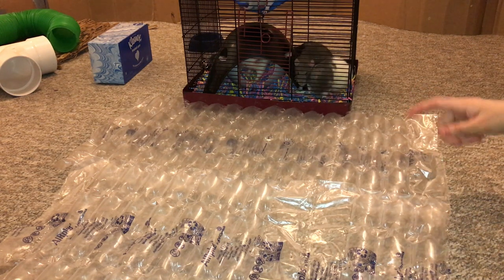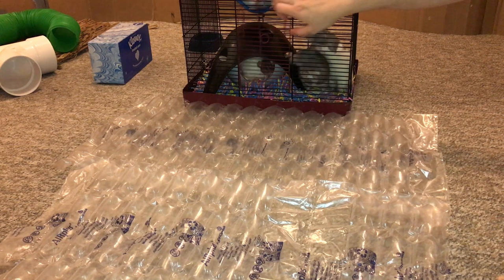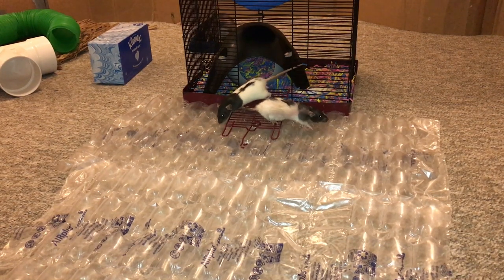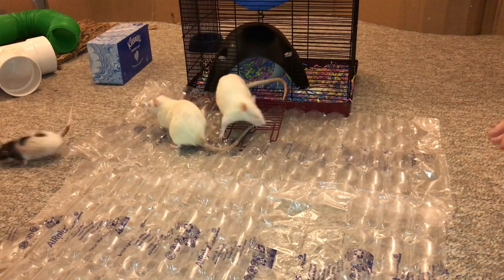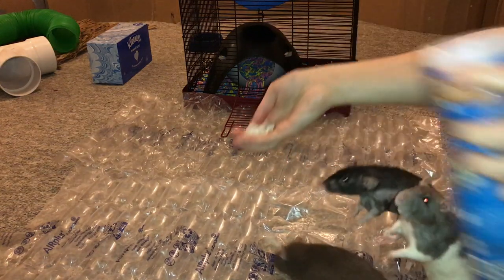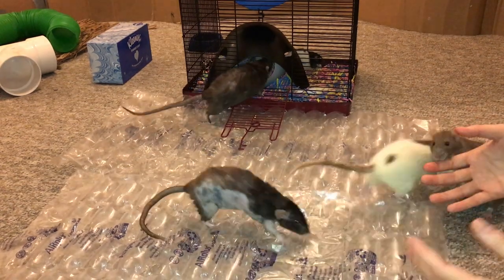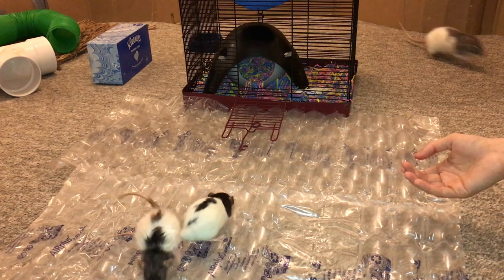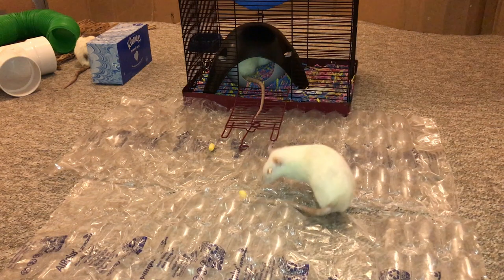Rats vs Bubblewrap!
Today the rats have their first encounter with bubblewrap!